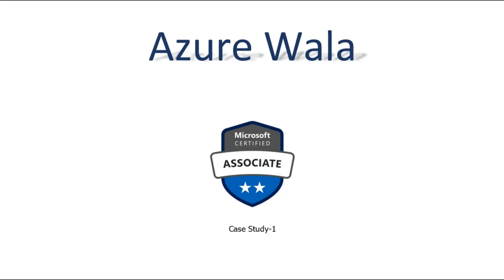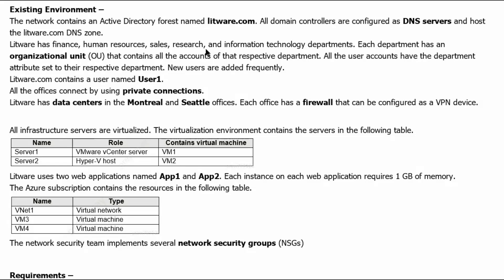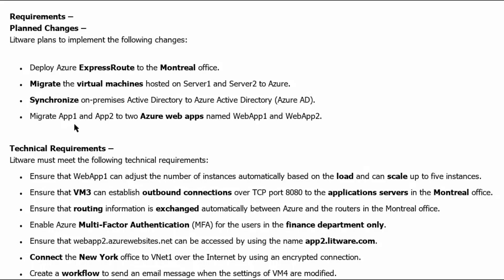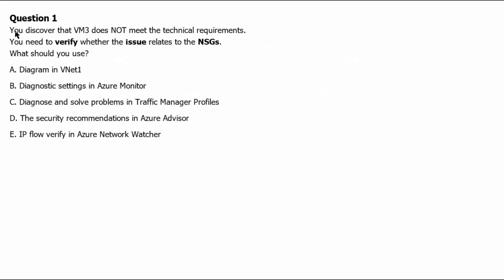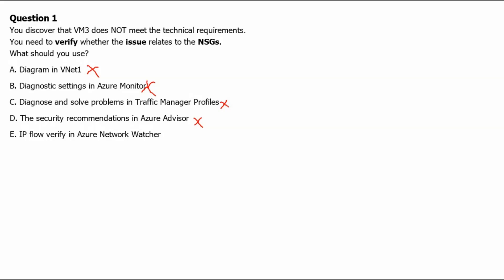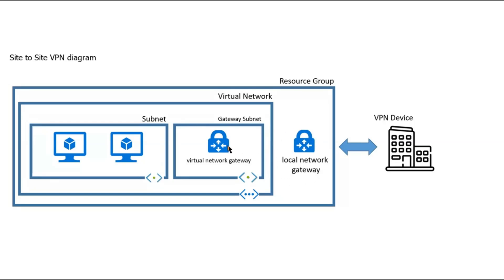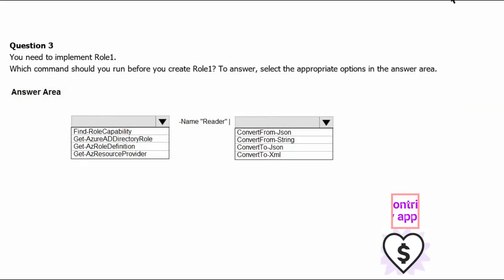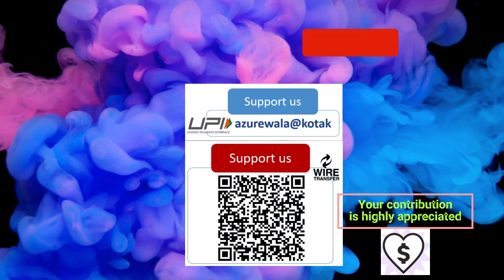120. MS Azure Administrator Associate AZ 104 Case Study-01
In this case study we discussed below requirements
• Ensure that WebApp1 can adjust the number of instances automatically based on the load and can scale up to five instances.
• Ensure that VM3 can establish outbound connections over TCP port 8080 to the applications servers in the Montreal office.
• Ensure that routing information is exchanged automatically between Azure and the routers in the Montreal office.
• Enable Azure Multi-Factor Authentication (MFA) for the users in the finance department only.
• Ensure that webapp2.azurewebsites.net can be accessed by using the name app2.litware.com.
• Connect the New York office to VNet1 over the Internet by using an encrypted connection.
• Create a workflow to send an email message when the settings of VM4 are modified.
• Create a custom Azure role named Role1 that is based on the Reader role.
• Minimize costs whenever possible.

Azure 104 case study questions